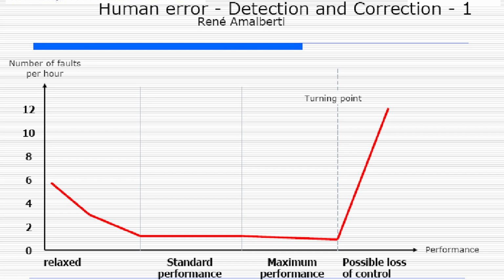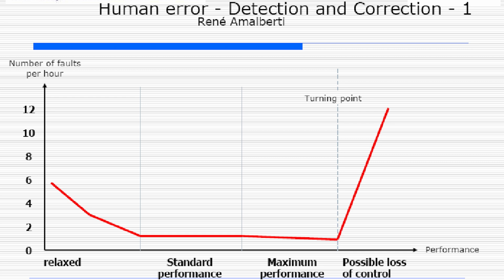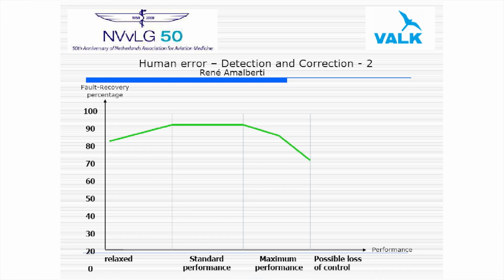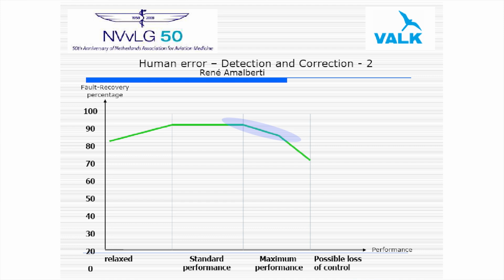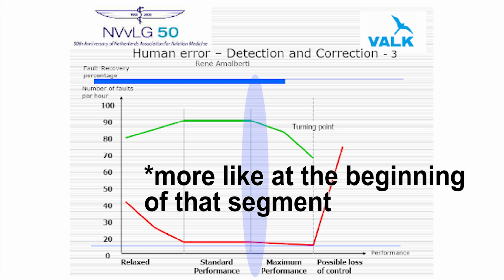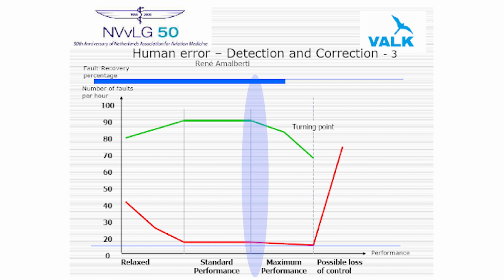The DIRTY dozen - 12 ways to error 🤯 for PG, PPG & HG pilots #2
The second and concluding episode in this miniseries, covering the remaining items and teaching you an interesting and fun exercise. The DIRTY dozen is a list of 12 error precursors, you can use to reflect on your own succeptibility to certain errors. Used as a commercial aviation training tool since 1993, it has seen application in countless industries. Time we bring it to recreational aviation as well, so you (powered) paragliders and hang gliders can benefit from it too.

Contents
0:00 Hook
0:39 Content descripion
1:03 Stress
4:32 Lack of Situational Awareness
5:05 Norms
7:20 Exercise to reflect on "your" dirty dozen

🎭Coaching - I coach recreational aviators just like yourself, if you want to get more out of your flying career then check out my coaching packages

I run Flightcoach for a living, helping (paragliding) pilots worldwide to have more fun flying, through stress reduction and skills improvement.

Besides Flightcoach i work as a flight instructor, performance- & business coach, executive chairman, public speaker, mediator and trainer.

Intellectual credits:
Jeroen Buis & Koos de Keijzer